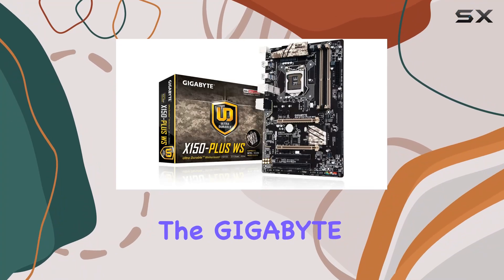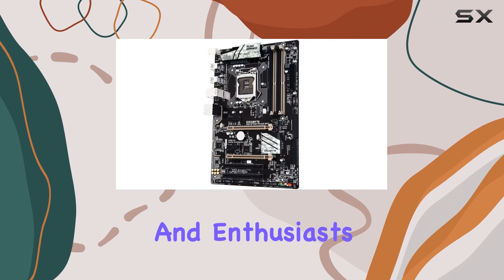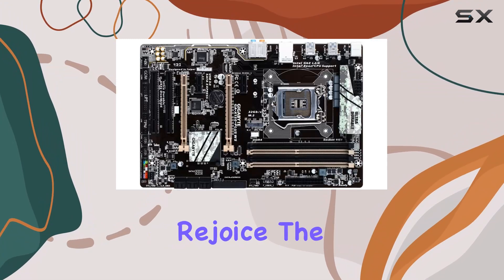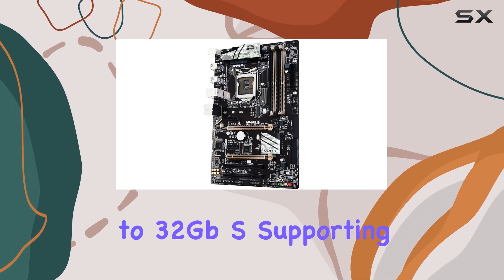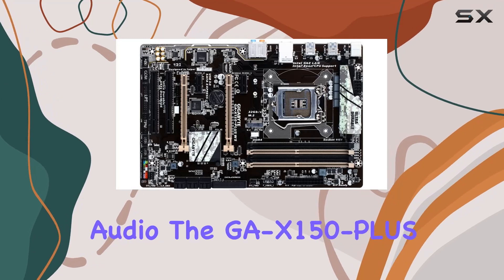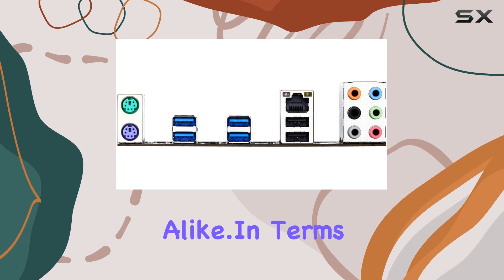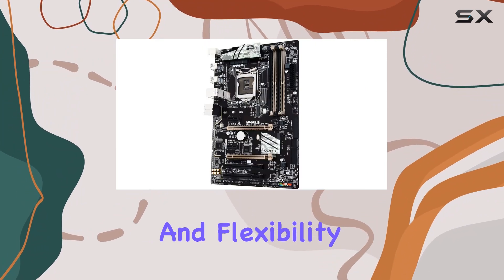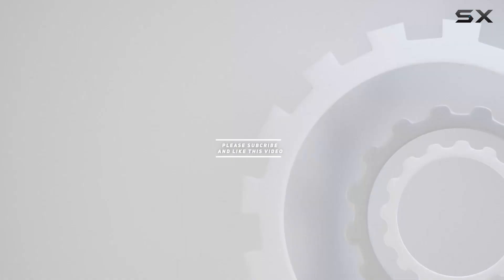GIGABYTE GA-X150-PLUS WS Motherboard: Unleash Your PC's Potential!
0:00 Intro
0:06 Review

Things that we mentioned in this video:
Gigabyte Motherboards ATX DDR4 : B01AG8WKOY